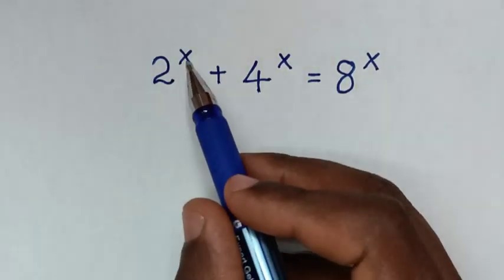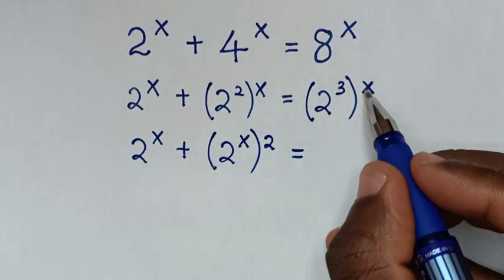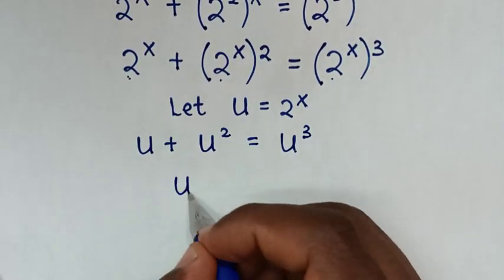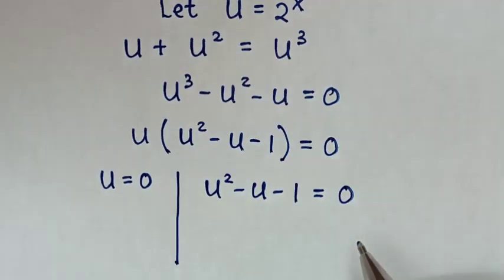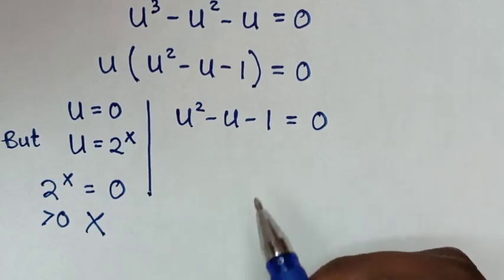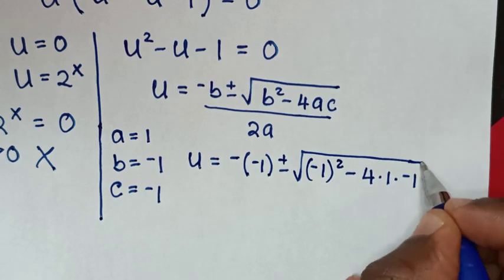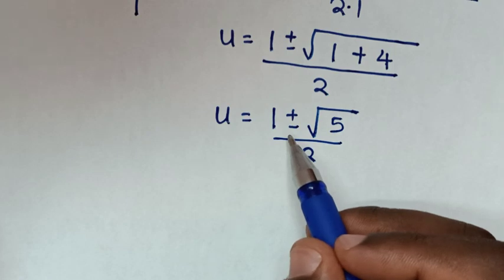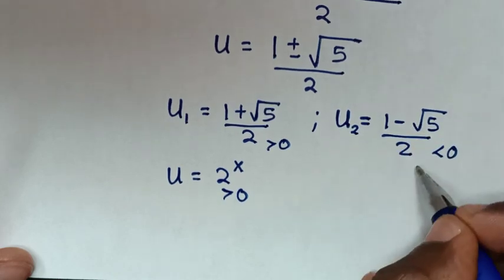Mexico - A Nice Math Olympiad Problem.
How solve 2^x + 4^x = 8^x find the value of x in this math Olympiad Problem